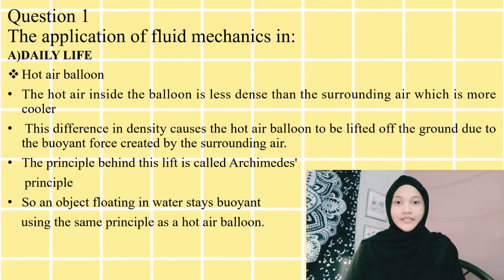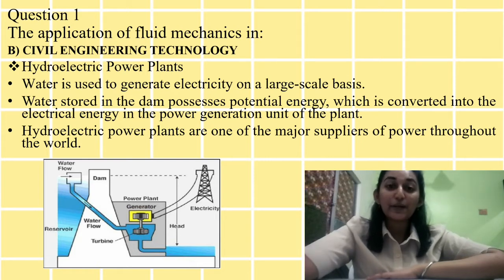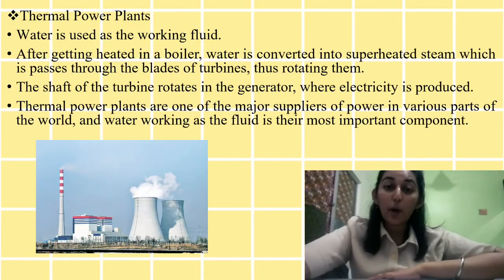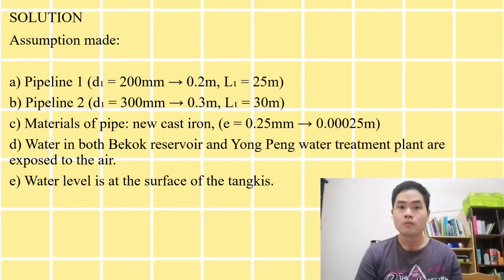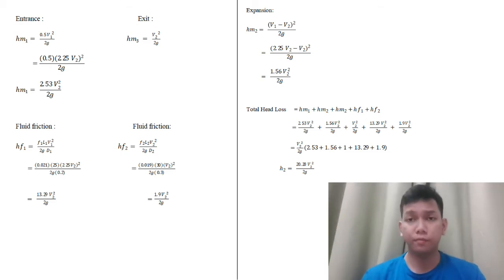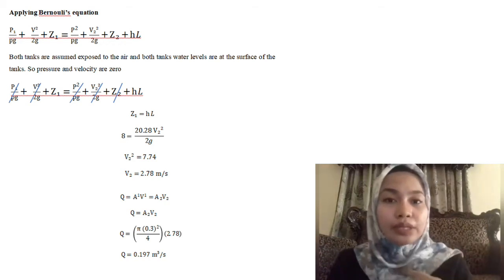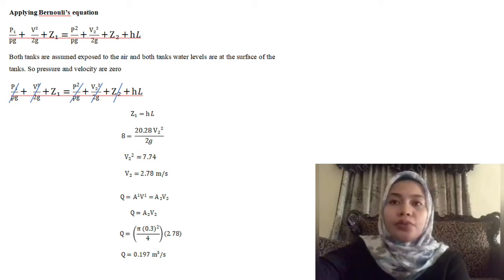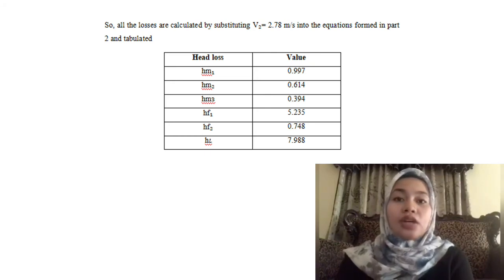How to sketch the EL and HGL in losses in pipe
Question 1
Write a one-page essay about the application of fluid mechanics in
a) Daily life
b) Civil engineering technology
Please include references in the report.

Question 2
Based on site investigation conducted, the feasible pipe distance proposed is 4.5 km for a water pipeline connecting the Bekok reservoir to the Yong Peng water treatment plant. The reservoir and the water treatment plant will be connected by a pipeline 1 and pipeline 2. SAJ Holdings Sdn Bhd has set the requirement that the elevation difference, ΔZ between Bekok reservoir and the Yong Peng water treatment plant is 8m. As an engineering technologist, propose the pipe length and pipe diameter for pipeline 1 and 2. Calculate all the losses, the rate of flow and sketch the EL and HGL for the system. State clearly any assumptions used in the calculation.